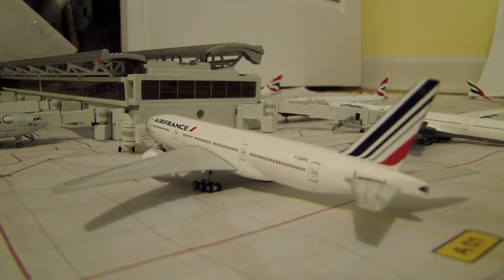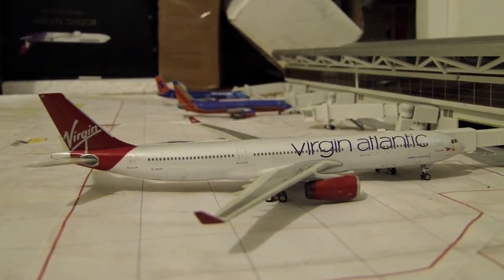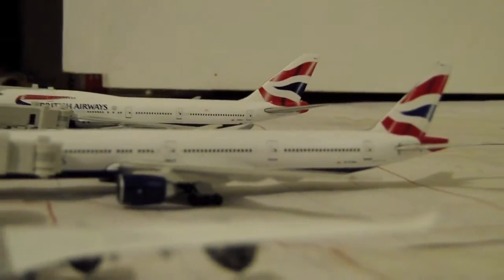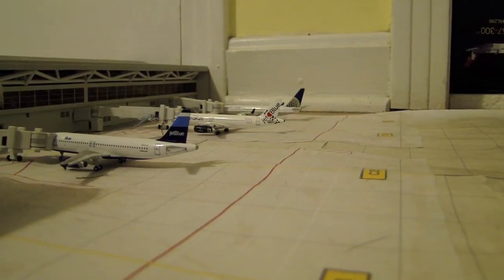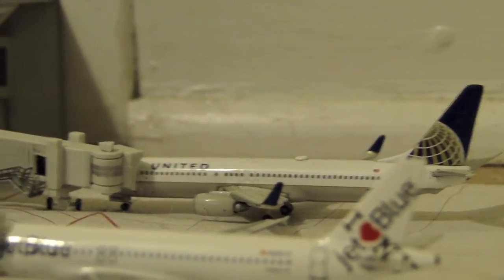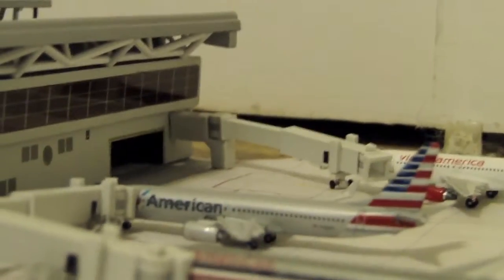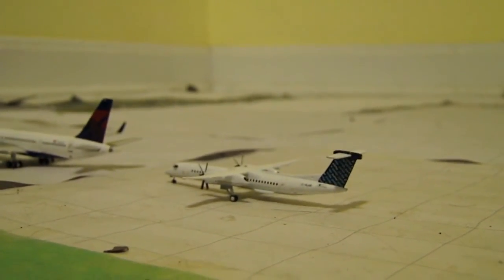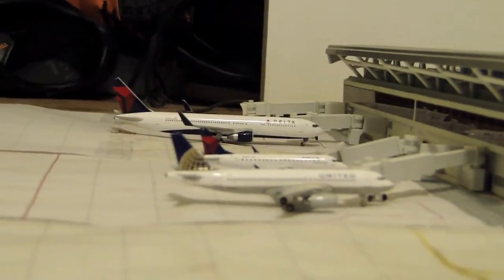geminijets 1:400 Boston Logan model airport update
Enjoy as you bath in the boredom of this new update of BOS! enjoy!